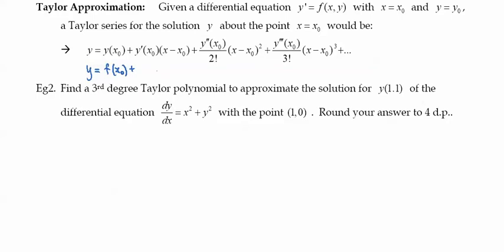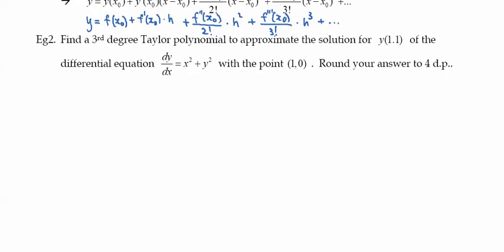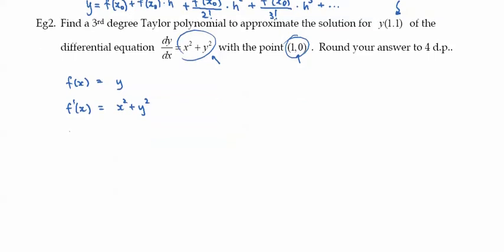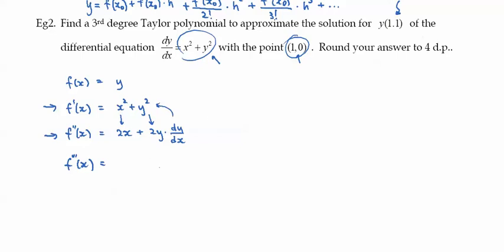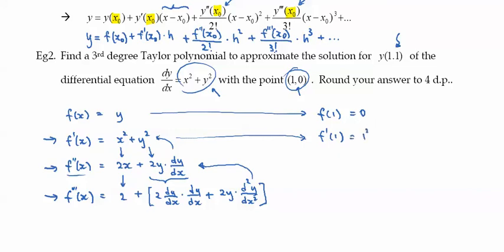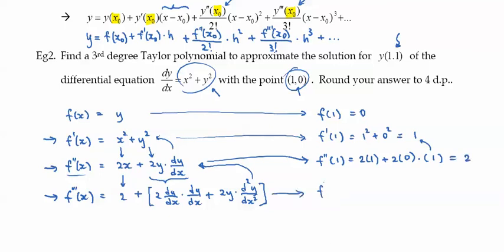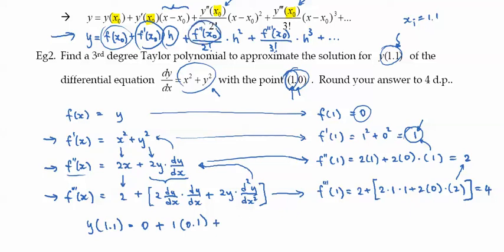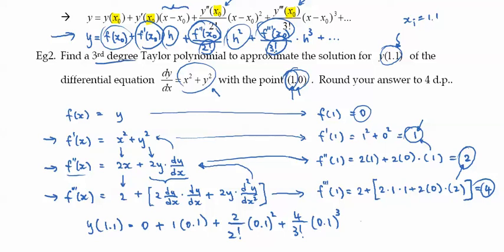M12 ibHL 7 DiffEqns L4 eg2